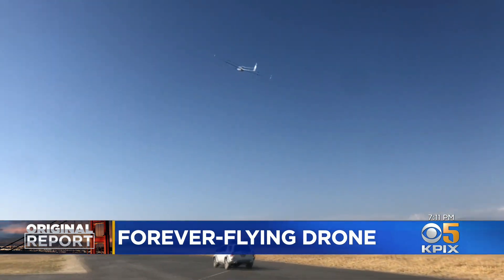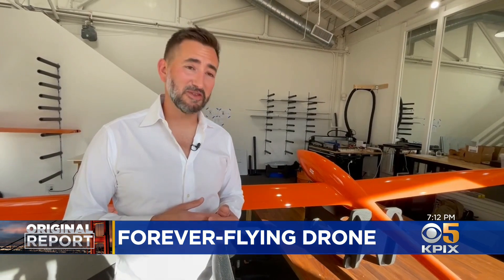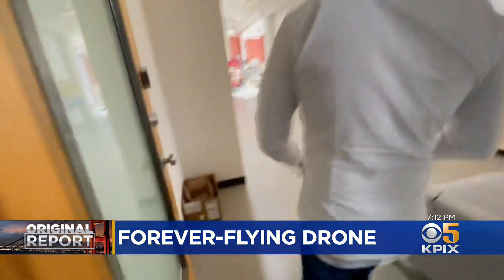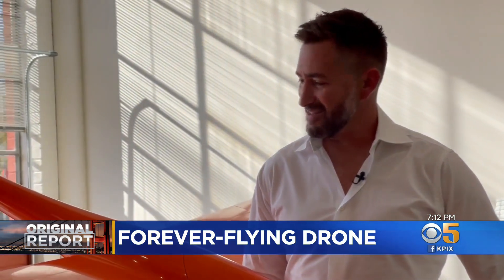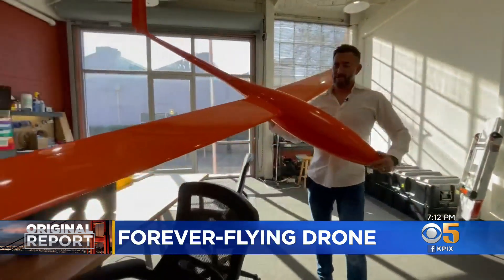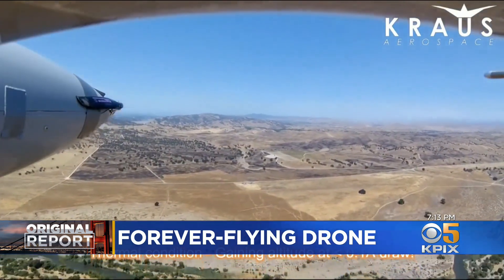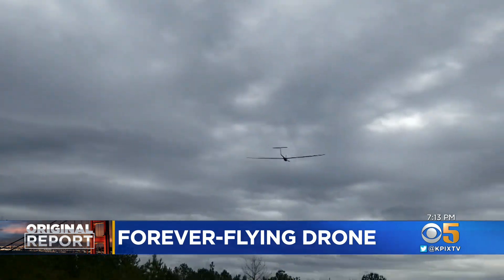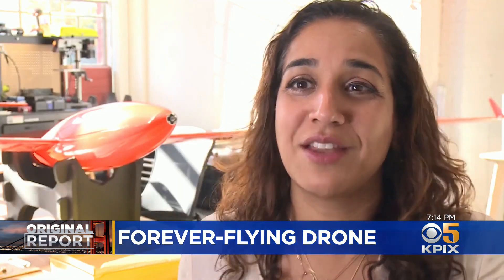HIGH FLYING: Bay Area Startup Sets Sights On Developing 'Perpetually Flying Drone'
A Bay Area startup has set its sights on developing a “perpetually flying drone”, that can stay airborne for days, or even weeks at a time.